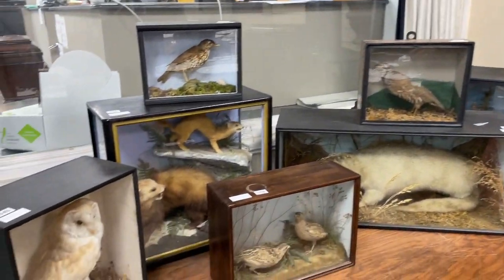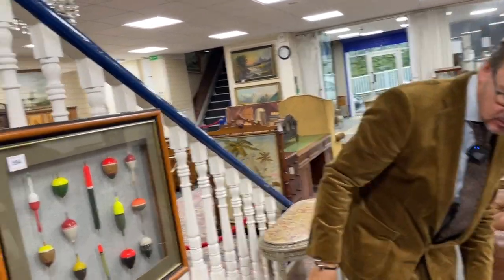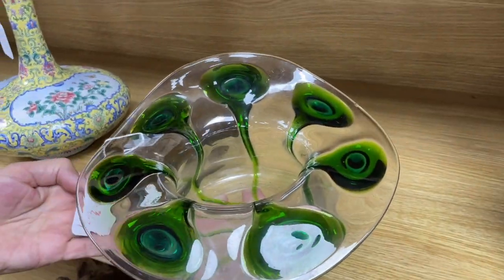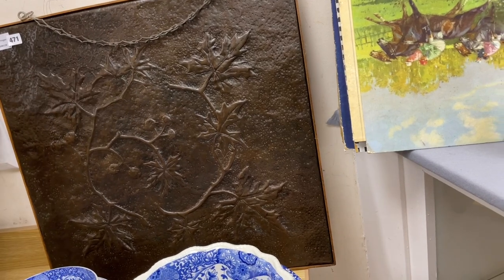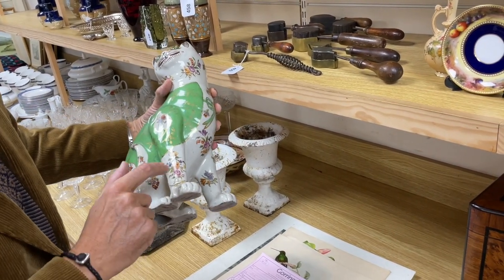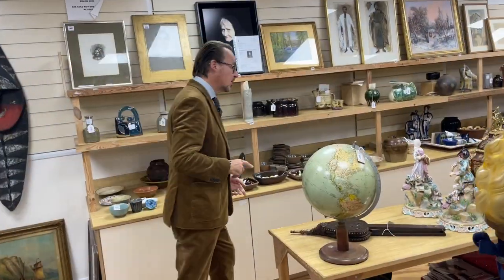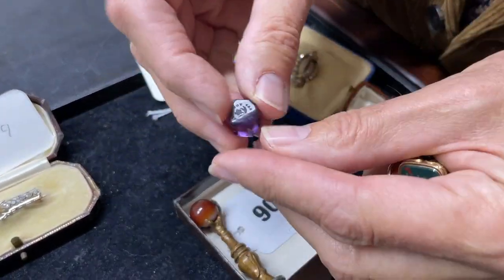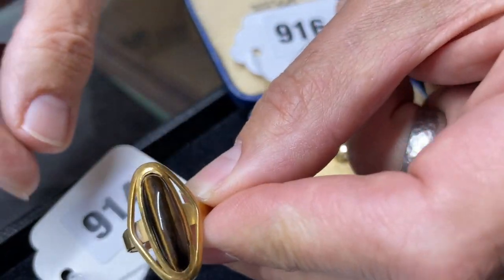Gorringe’s Weekly Sale Preview 07.11.22